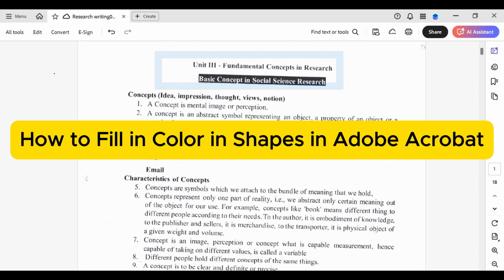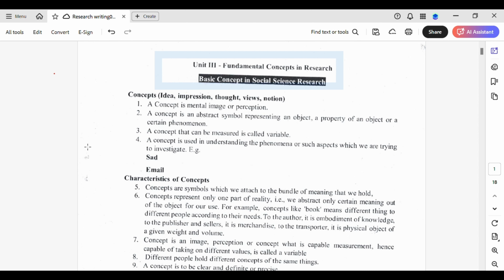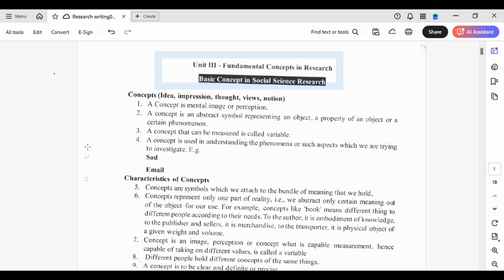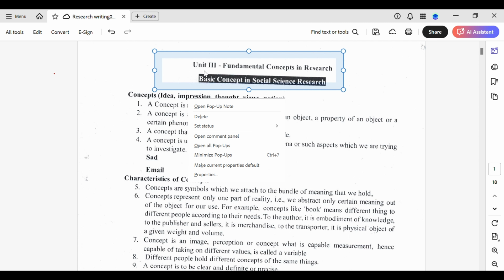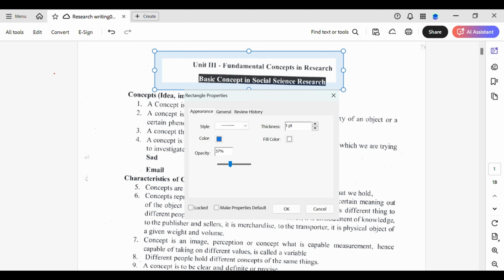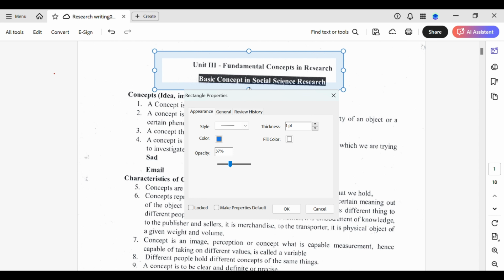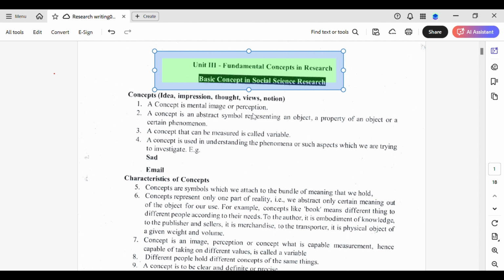How to Fill in Color in Shapes in Adobe Acrobat 2025?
If you’ve been trying to figure out how to fill in color in shapes in Adobe Acrobat, this video will guide you through the entire process step by step! learning how to change the shape color in a PDF can make your documents look more professional, organized, and visually appealing. In this tutorial, I’ll show you how to use the Comment and Drawing Tools to select shapes like rectangles, ovals, or polygons and fill them with color. You’ll also learn how to adjust border thickness, fill opacity, and even how to apply custom colors to match your brand or highlight specific parts of your document. If you’ve ever searched for how to color a rectangle in Adobe Acrobat, how to fill shapes in PDF, or how to customize drawing annotations, this tutorial is perfect for you. Whether you're creating visual notes, highlighting key content, or editing diagrams, filling shapes with color in Acrobat adds clarity and style to your PDFs. Plus, we’ll go over common issues like why fill options might not show up and how to enable them. After watching this video, you'll be confident using the fill color feature in Adobe Acrobat on both Windows and Mac.